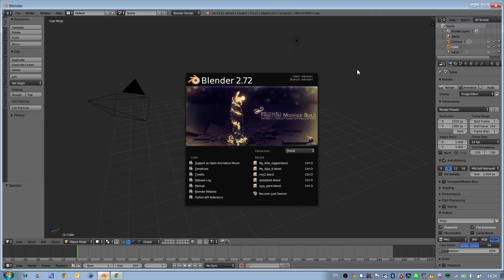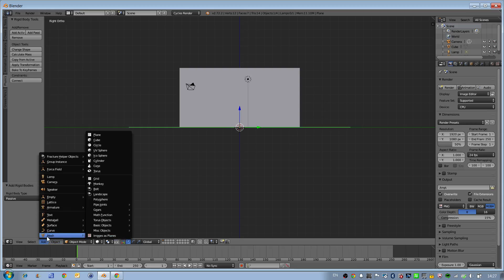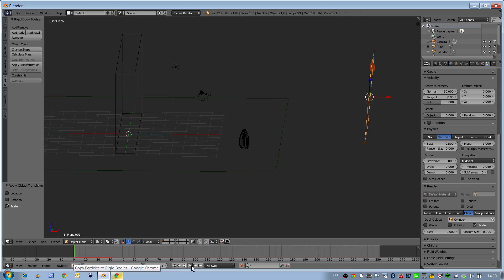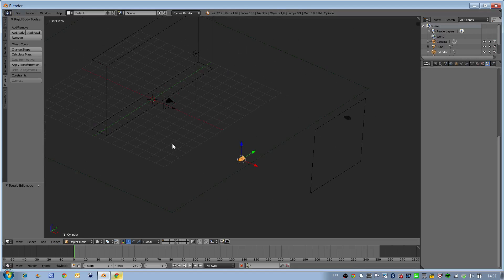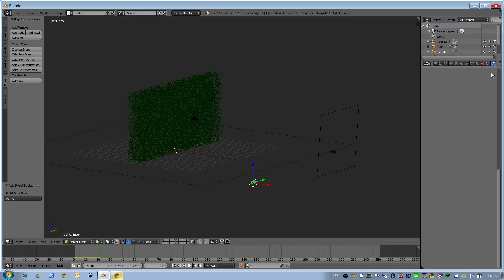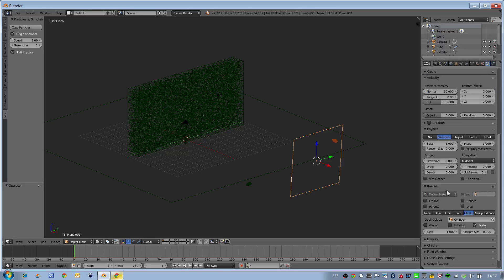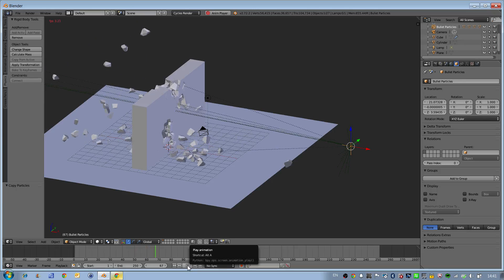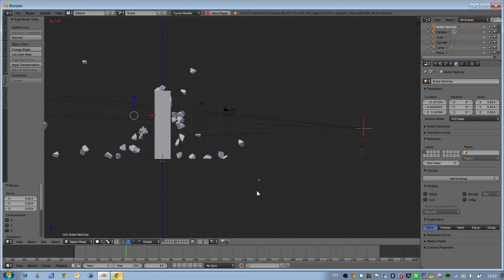[Blender Tutorial] Fracture the wall with rigid bullets converted from particles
Basic Blender 3D tutorial how to set up wall destruction with bullets converted from particle system.